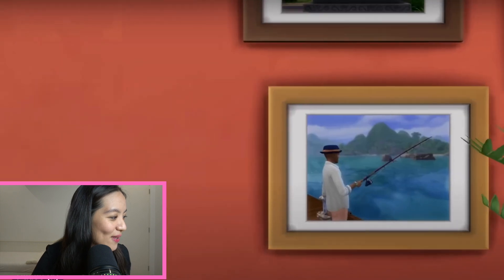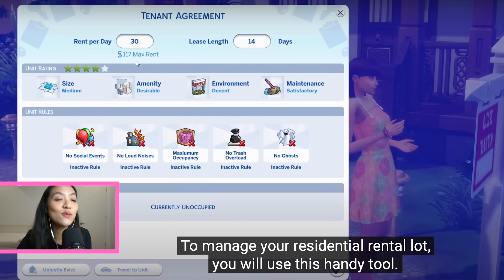South East Asian Girl reacts to Sims 4 For Rent Gameplay Trailer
Hi guys, in this video I will be reacting to the latest Sims 4 For Rent Gameplay Trailer.

EA ID : eenitmartini

Timestamp
0:00 Intro
0:53 Sims 4 For Rent Gameplay Trailer Reaction
3:19 Multi Residential Lot in the Sims 4 For Rent
5:26 Tenant Agreement in the Sims 4

From the Sims 4:-
There’s a new way for Sims to generate income – by investing in Residential Rentals. As a property owner your Sim can live among their tenants and be a hands-on property manager, or they can live away from their investment in a separate residence. Property owners will have to keep their unit ratings high through regular maintenance or they could wind up dealing with a Tenant Revolt.

Residential Rentals are more than just a way for savvy Sims to make Simoleons; they’re a way to bring communities together and tell new kinds of stories. Maybe your Sim is starting fresh in a basement suite, or maybe two young Sims become sweethearts after growing up in different units of the same duplex. You can now divide lots into multiple units, which creates new possibilities for what you can build. It also means different families will be living on the same lot and have plenty of chances to interact with each other.

Your Sims can bond with their neighbors, chatting by the mailboxes in their apartment building or enjoying food together at a potluck. Or, they can seize the opportunity to dig up dirt on everyone around them. Eavesdropping, snooping, and breaking into their neighbors units are all on the table.